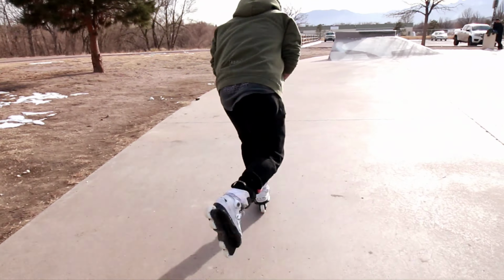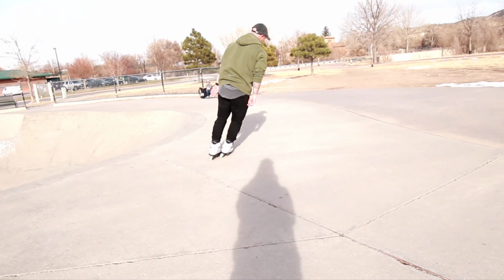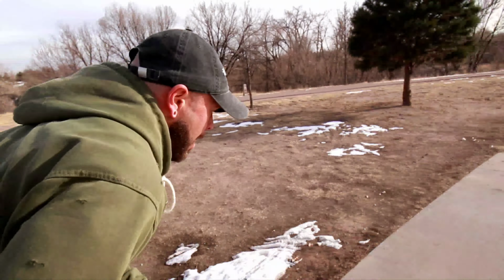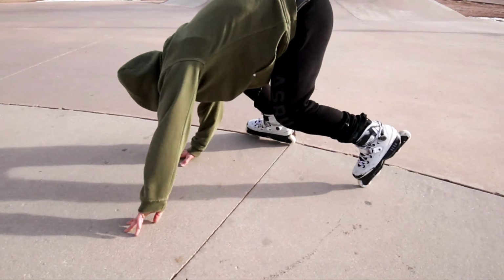Duck Duck Goose!